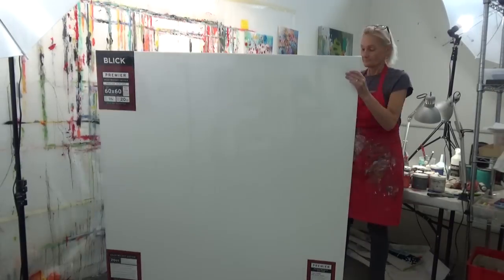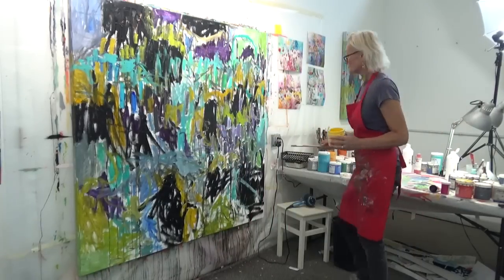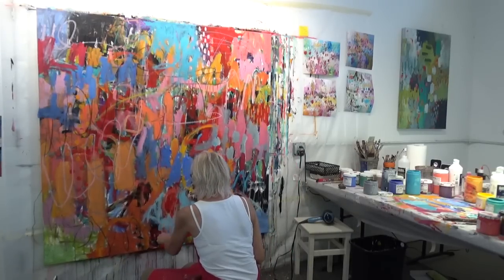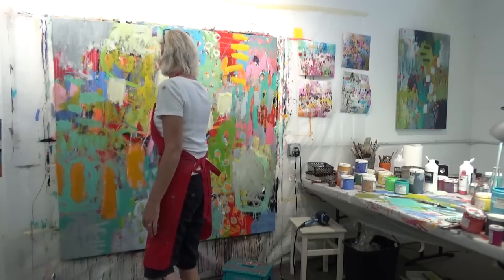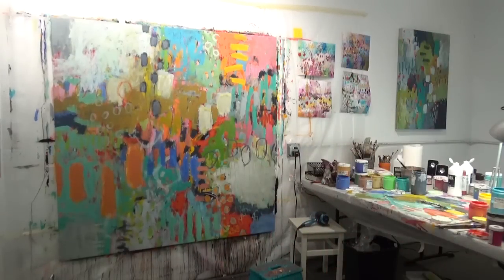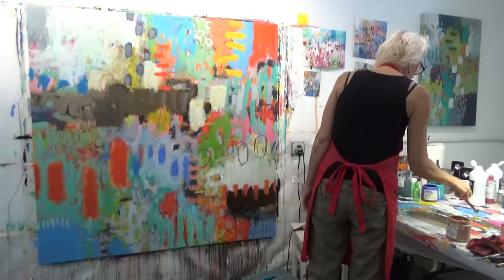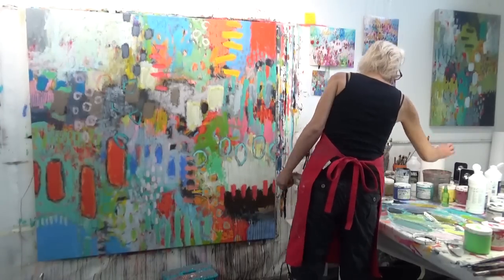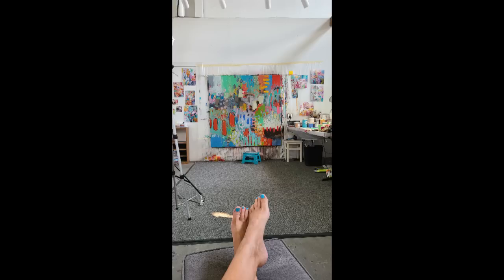Working out the issues when creating large abstract art | Betty Franks | 60x60 canvas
Thank you for stopping by! In this video, I'm working on a 60x60" canvas. You'll see me create it from start to finish. There's no music, however, you'll hear me talk through a lot of my process and discuss products/tools that I'm using.

Hello and welcome! I'm Betty Franks and I create my vision of abstract fields of flowers using acrylic paints and pencils (and other mark-making tools). I live in the San Francisco Bay Area and travel a couple of times a year to Preko, Croatia (where my parents live).  I started painting in 2012 and focused on abstract art in the summer of 2015.  Follow all my art adventures on Instagram or Facebook (links below).